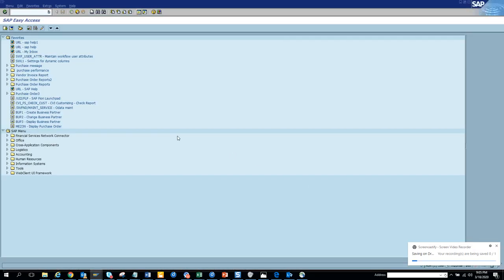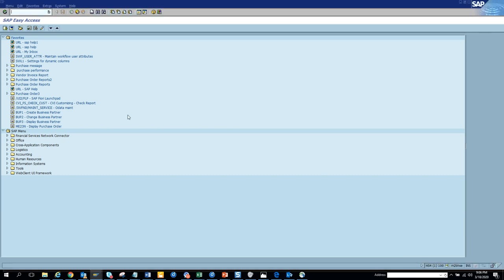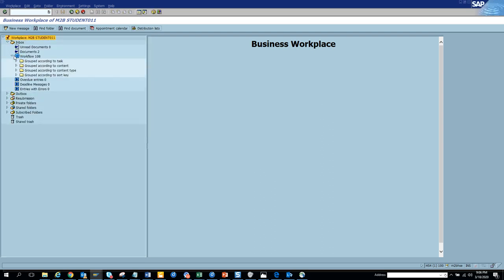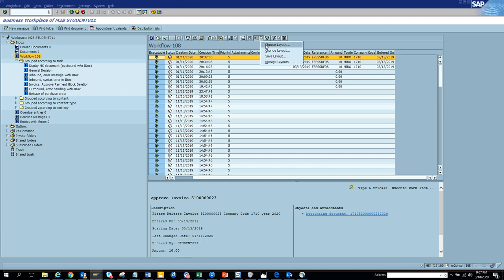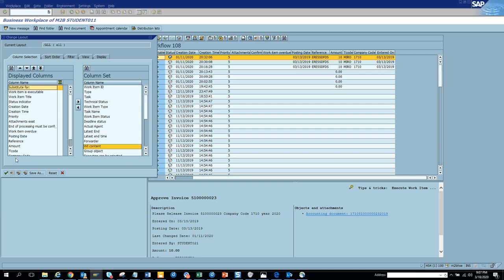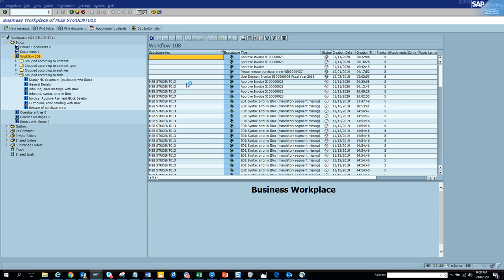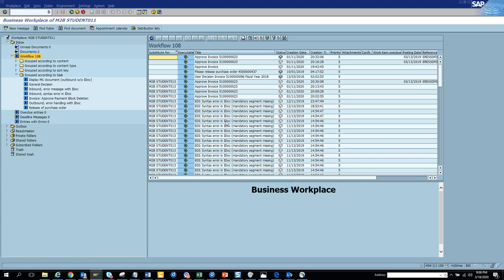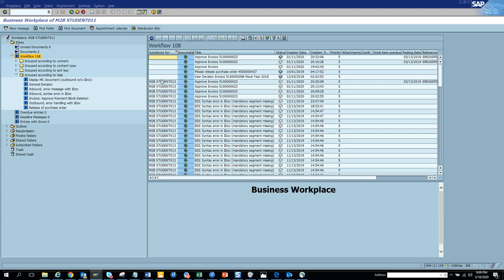SAP Workflow: SAP Inbox identify workitem for Substitute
SAP Inbox identify workitem for Substitute